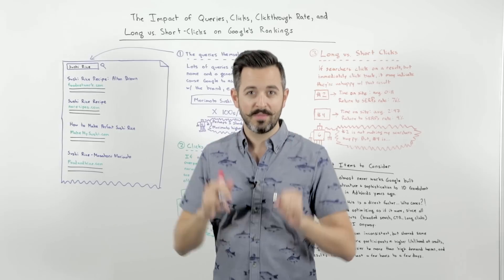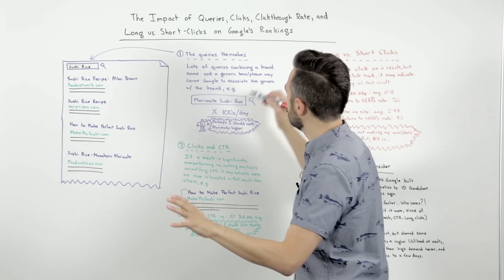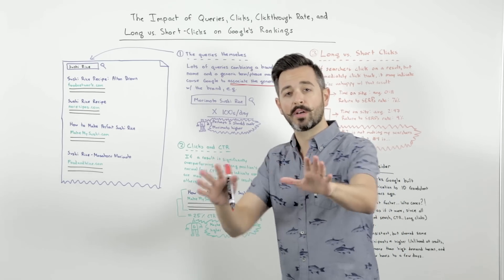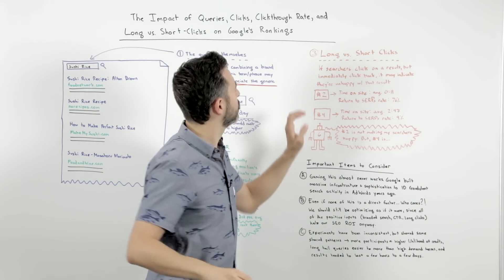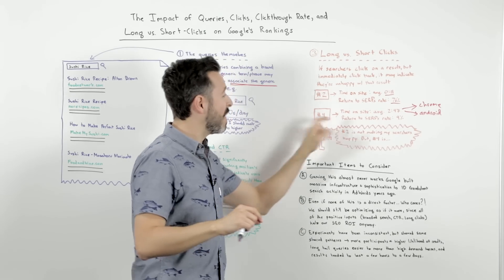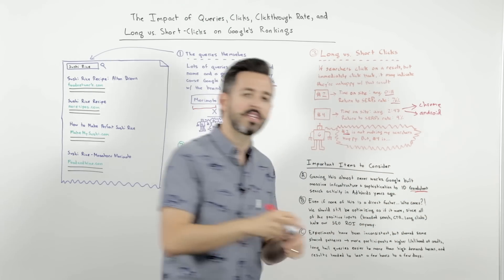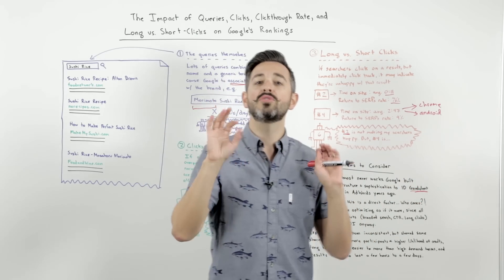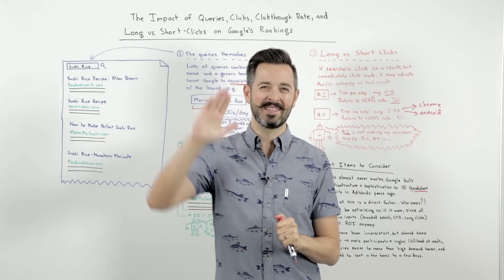The Impact of Queries, Long and Short Clicks, and CTR on Google's Rankings - Whiteboard Friday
Through experimentation and analysis of patents that Google has submitted, we've come to know some interesting things about what the engine values. In today's Whiteboard Friday, Rand covers some of what Google likely learns from certain user behavior, specifically queries, CTR, and long vs. short clicks.